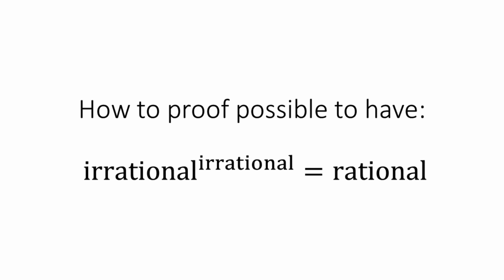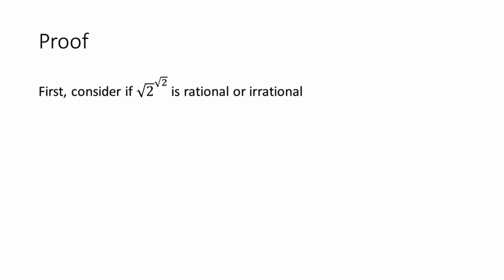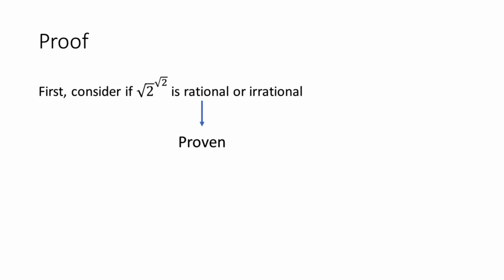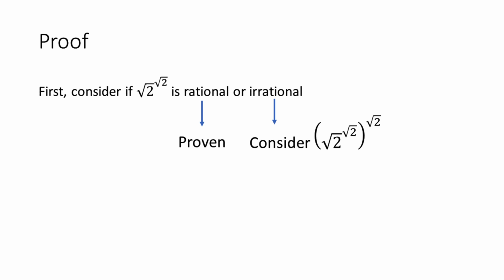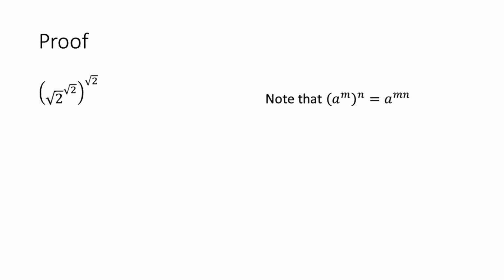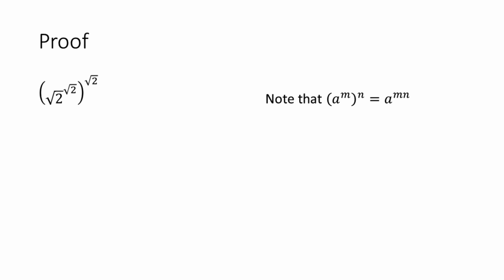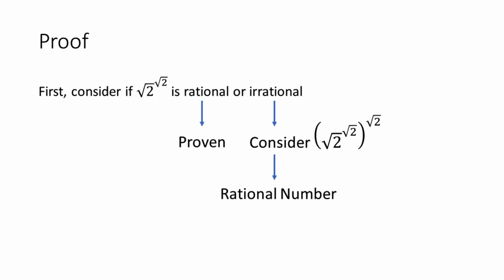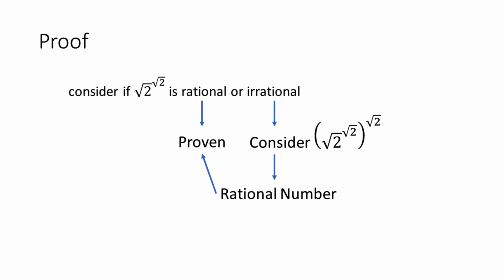Can Irrational number raised to irrational power be rational?